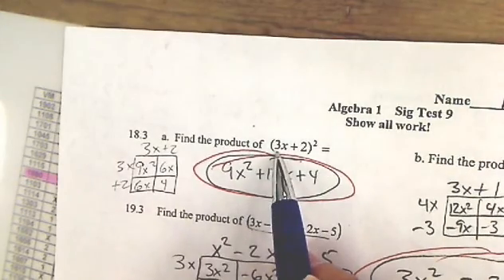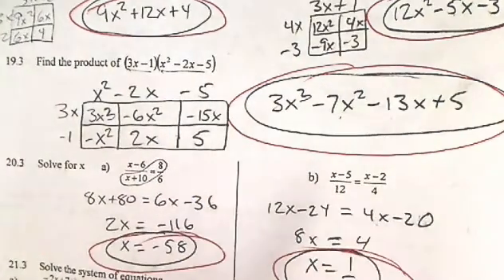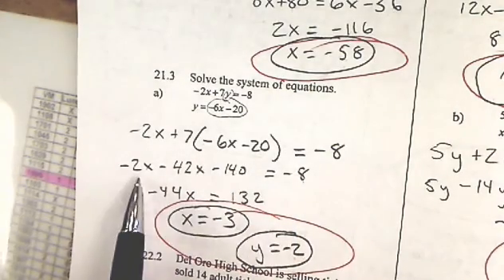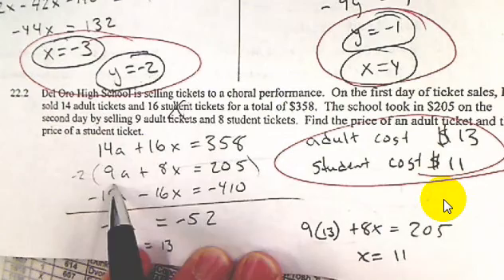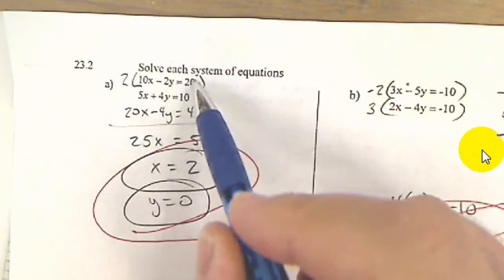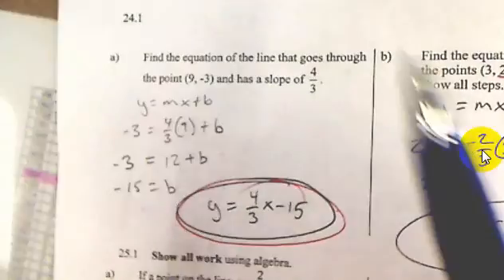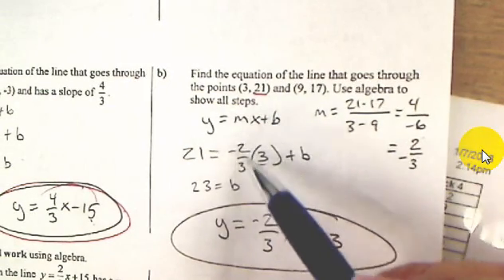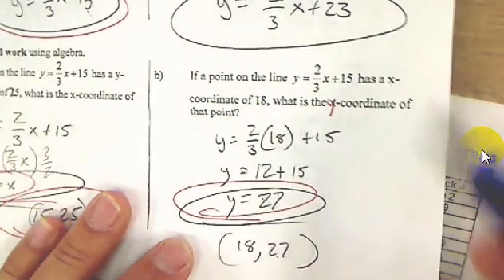2013 Sig Test 9